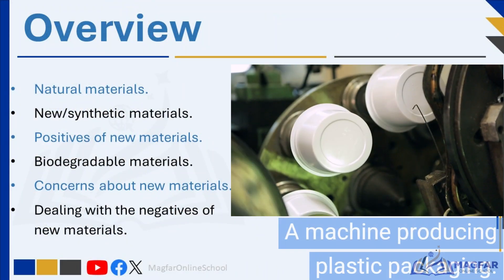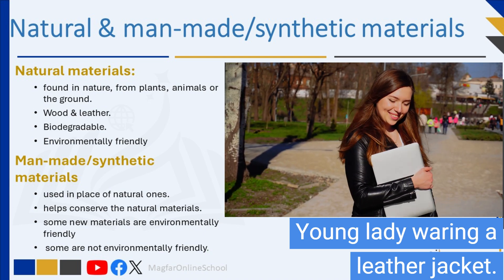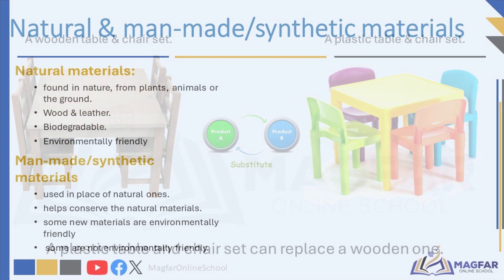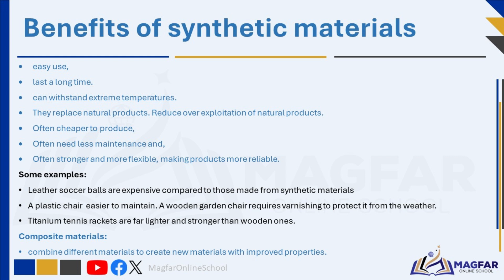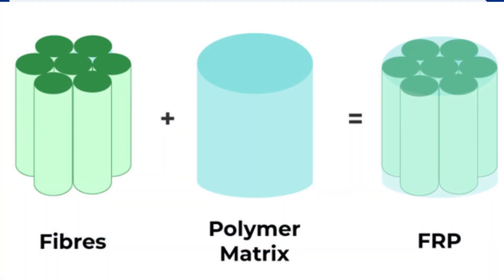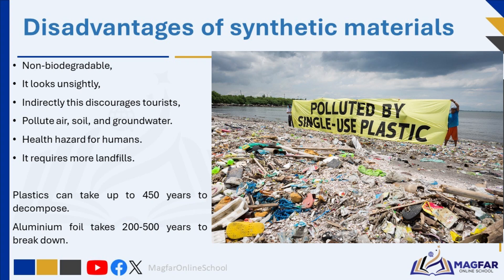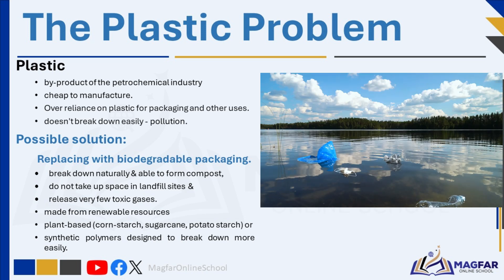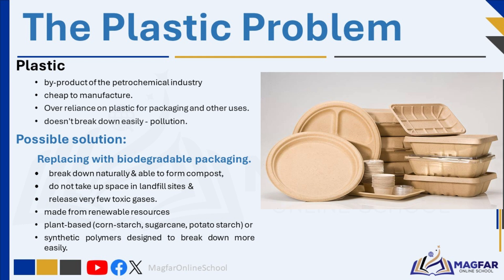The positive impact of technology: Natural and synthetic materials (Grade 8 Term 2 Technology).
The positive impact of technology:
Many natural materials have been replaced in modern times by new or improved materials. Some new materials are environmentally friendly by being biodegradable. The positive and negative impacts of technology are discussed.